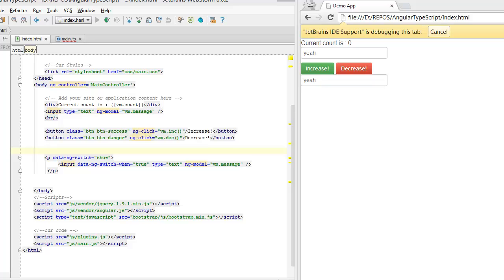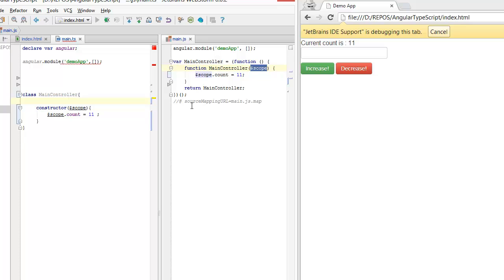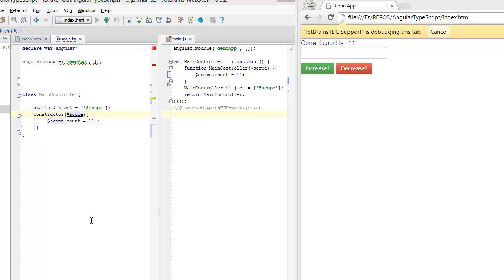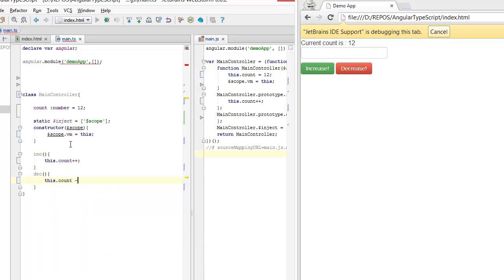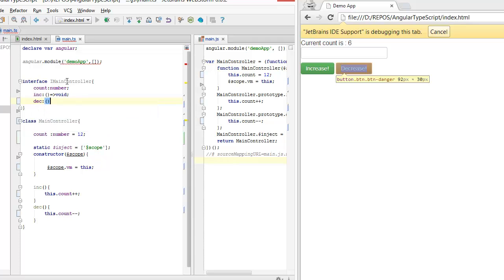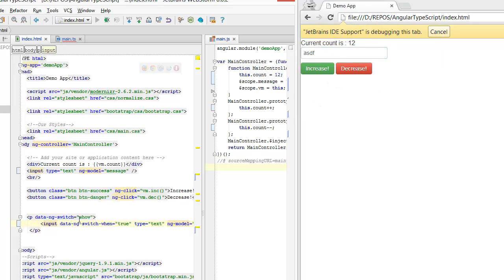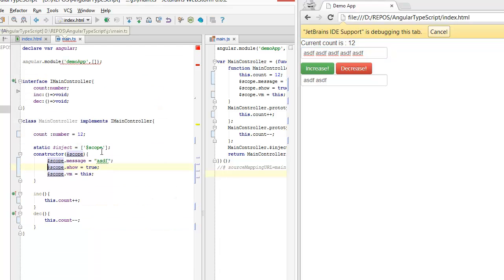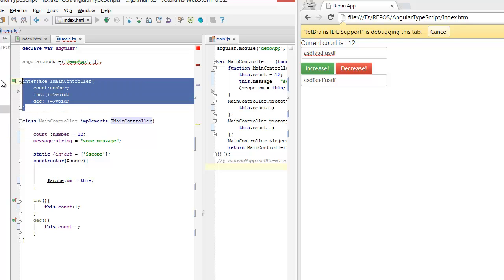AngularJS + TypeScript : Controllers, Best Practice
Guidance around how you can write your Controllers when using AngularJS with TypeScript.

--Things covered--
Dependency Injection 0:42 with minification 1:18
Using Class Members instead of Scope properties has following advantages:
-Advantage: Class members : 3:50
-Advantage: Designer/Developer interaction contract 4:30
-Advantage: Overcomming Scope inheritance 5:34
Summary 7:55